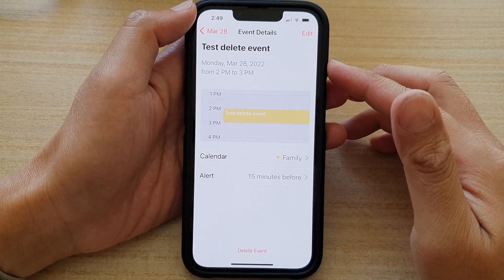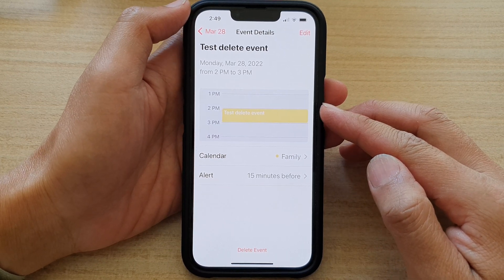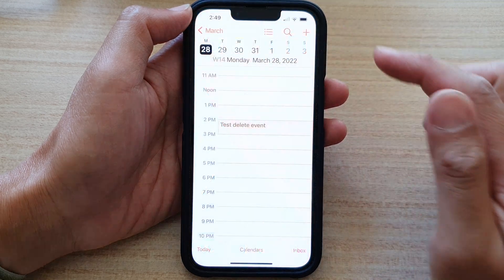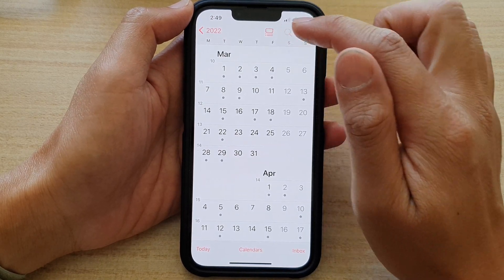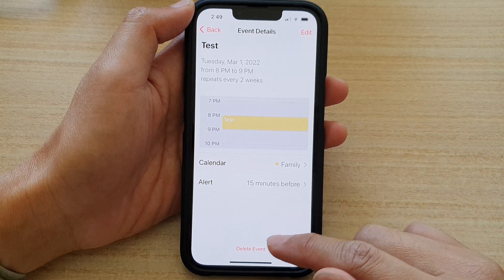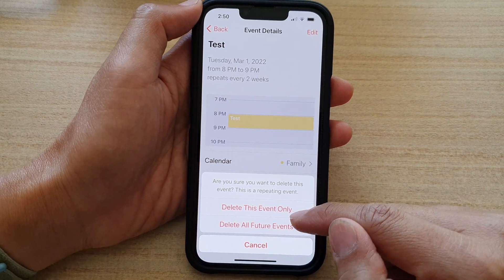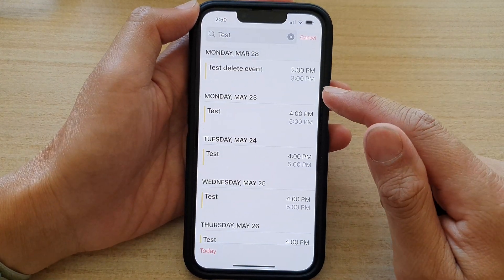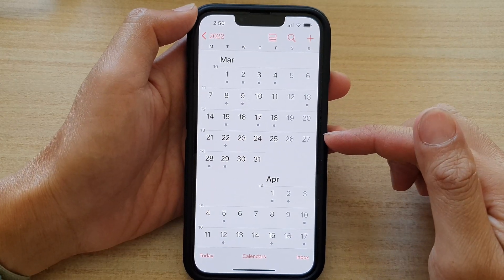iPhone 13/13 Pro: How to Delete a Calendar Event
Learn how you can delete a calendar event on the iPhone 13 / iPhone 13 Pro running iOS 15.